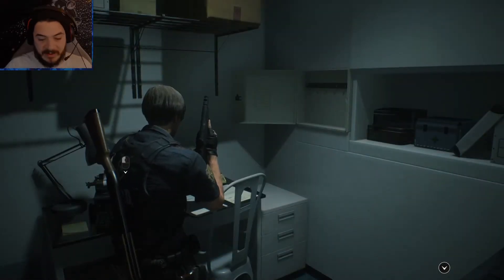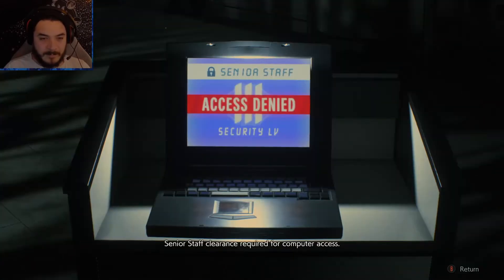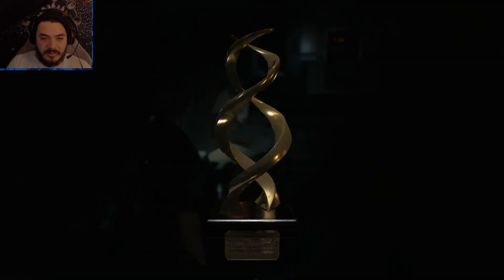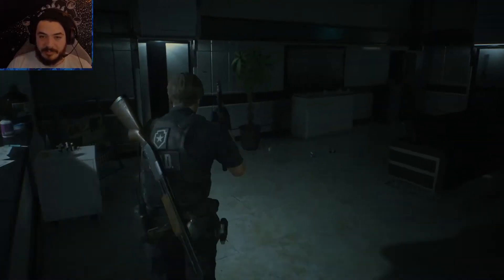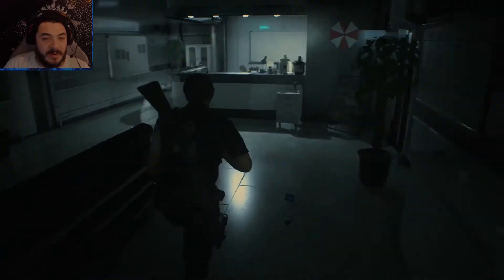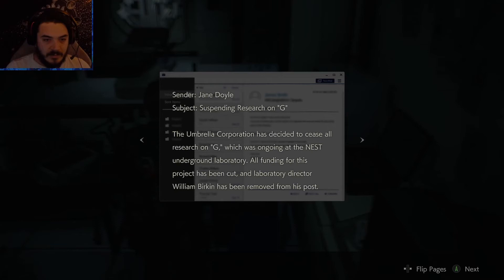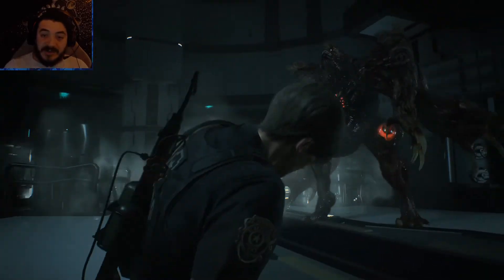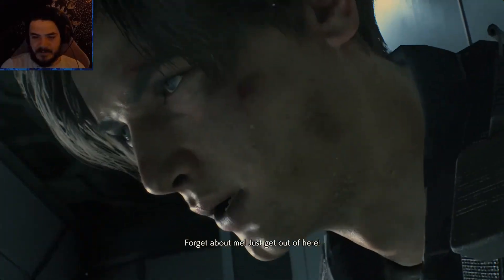Lets Play Resident Evil 2! [Plants + Zombies!] Part #8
Welcome back to my First ever Blind Resident Evil 2 Playthrough!
Never Played this before sooooo. Expect Mistakes =D